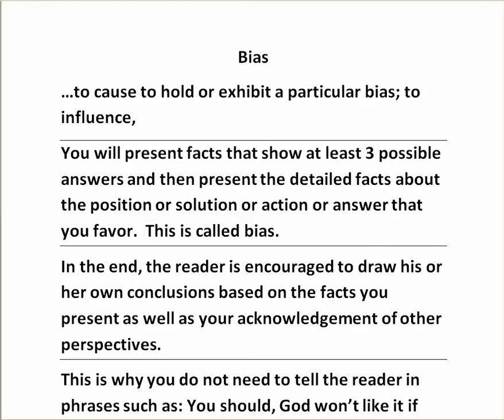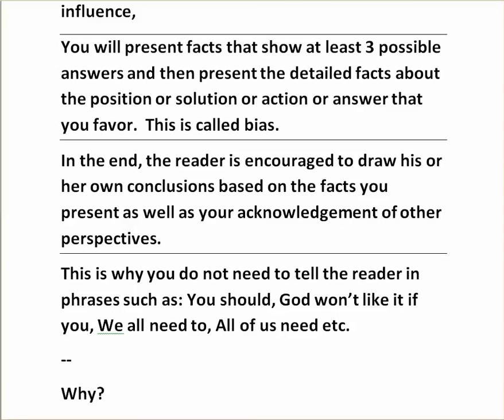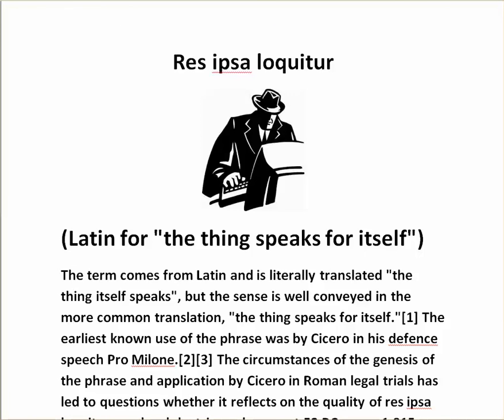What is Point Of View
Critical thinking - course objectives for multiple source essay